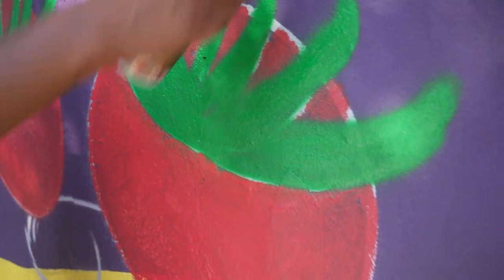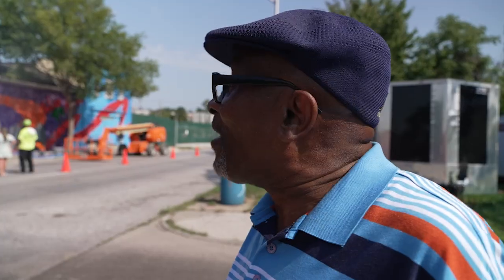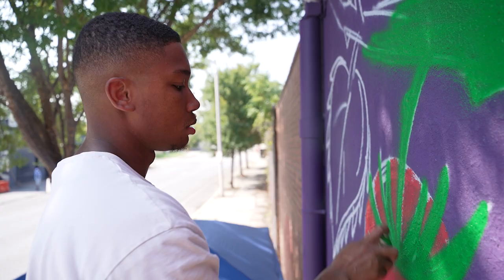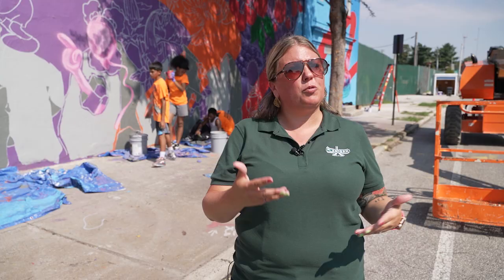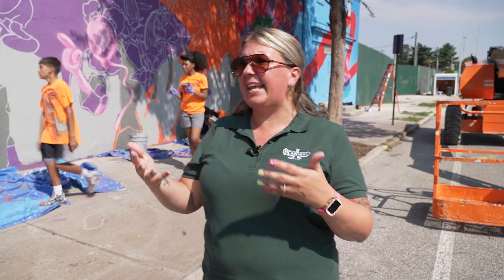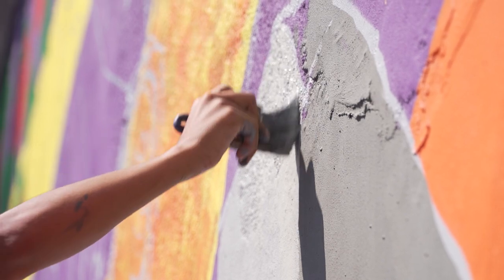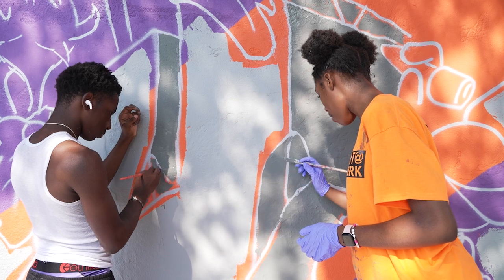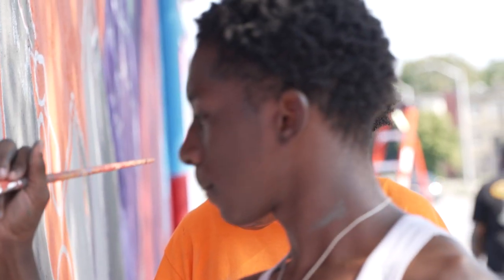Students and artists team up for new mural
Art at work. That's the name of the program that allows kids enrolled in Youth Works to create murals in their communities.

They're at work creating a mural on the side of the P. Flanigan & Sons asphalt plant in the Sandtown-Winchester neighborhood.

The kids aren't alone, two local artists, Insanely Dope Designs and Kid Balloon, helped mentor the kids along the way.

"The biggest thing out of this opportunity is just to really show students that you can really do whatever you want in life. I don't have any formal training, but just through hard-work, consistency, you can really make your dreams come true," Reginald Lewis, also known as Insanely Dope Designs, said.

The artwork features input from residents in the area, so you'll see things specific to the Sandtown-Winchester community.